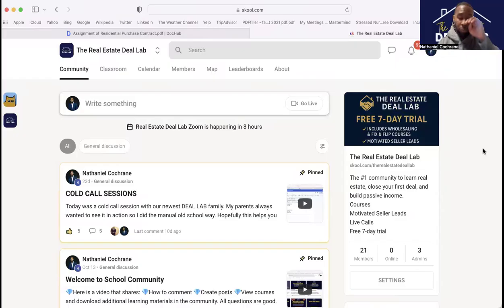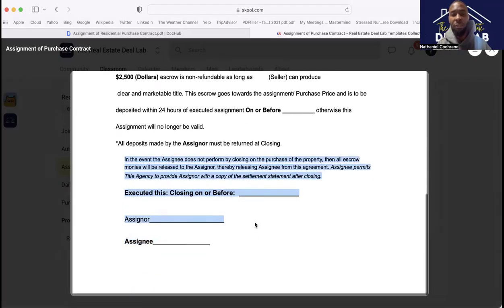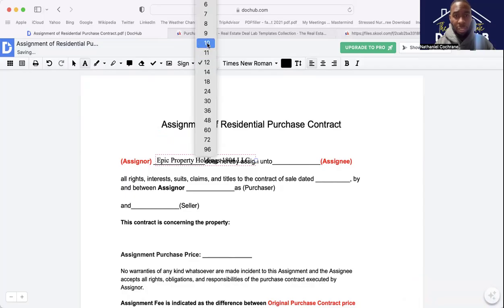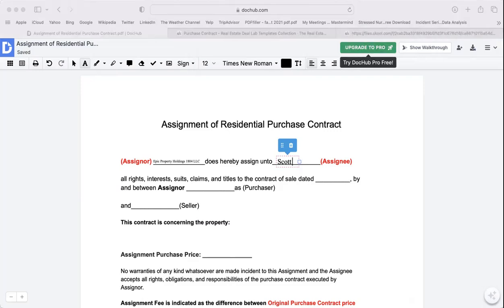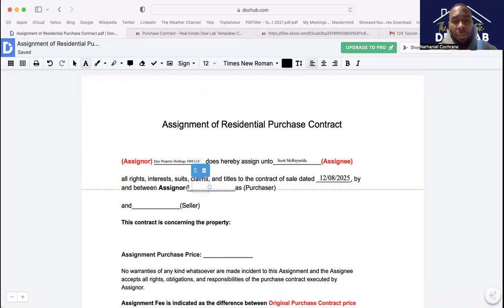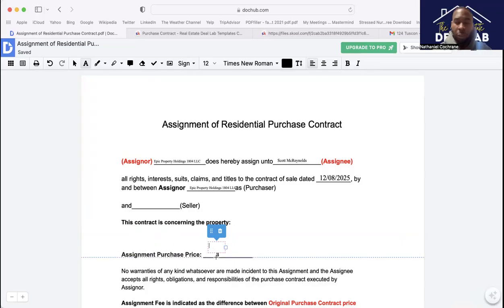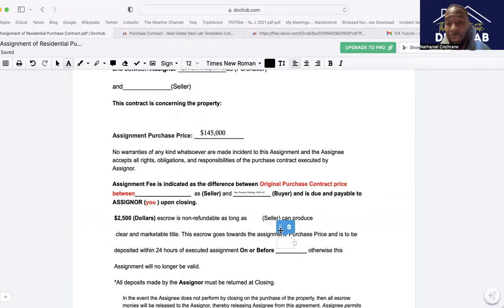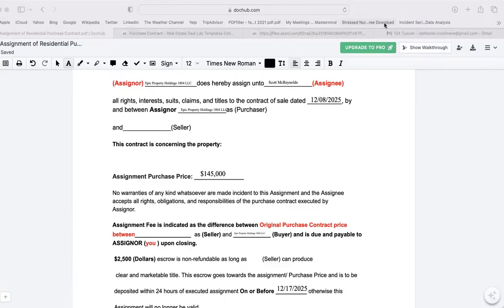How to fill out a Assignment Contract For Wholesaling Real Estate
My Links (Deal Lab)
🎓 Start FREE inside The Real Estate Deal Lab – trainings, weekly Zooms, scripts, calculators
  🚀 Join the Earn-&-Learn Membership – get monthly motivated-seller leads + coaching
➡️ [Add your $50+/mo membership link]
📝 FREE Guide: 5 Places Investors Miss Deals Online (plug-and-play DM/text scripts included)

😍 90 Days of Real Estate Content in 1 Hour – captions, hooks, and video prompts
📈 Deal Lab Newsletter – weekly AI, scripts, and deal-finding playbooks

The Real Estate Deal Lab - Today Live Webinar (Free Access) bring your questions here EVERY WEDNESDAY 6:30 pm- 7:30 PM EST
How members use the Deal Lab scripts + calculators to analyze and move on leads same day